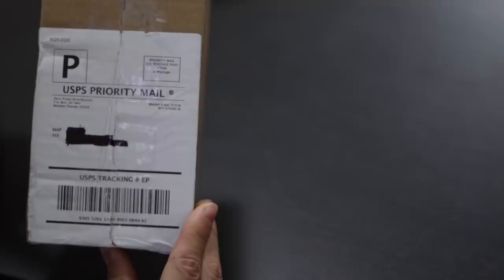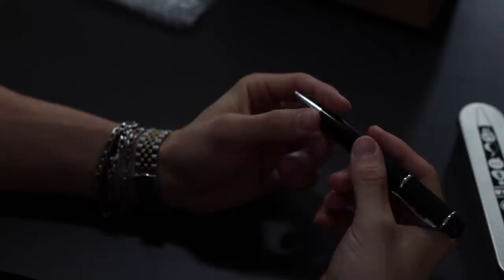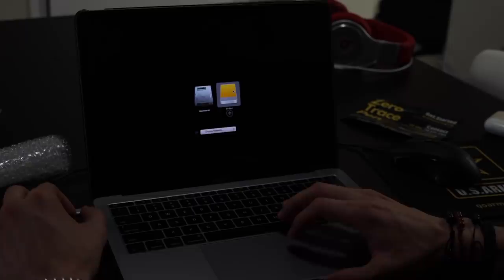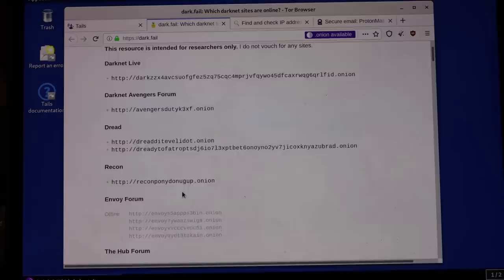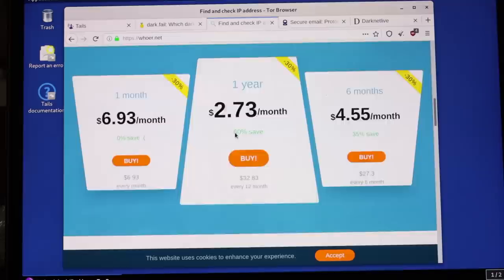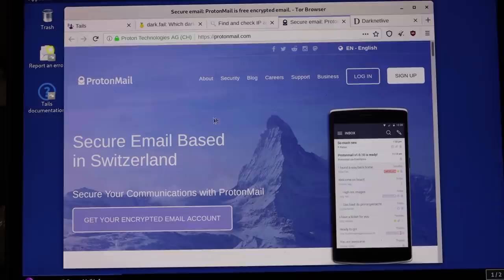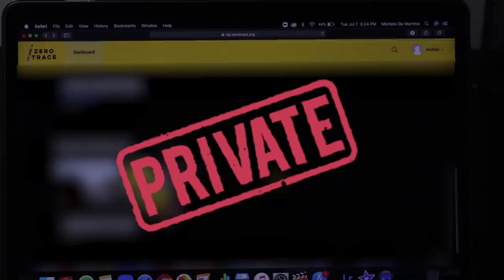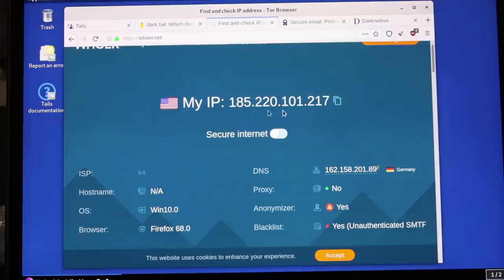Zero Trace Pen Review: All-In-One Online Privacy Tool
Zero Trace Pen Review: All-In-One Online Privacy

Zero Trace is an all-in-one stealth flash drive that comes with everything you need to surf the dark web. Being completely portable, you can start Zero Trace on any computer from the USB port.

Follow me in instagram @micheledemartino4a